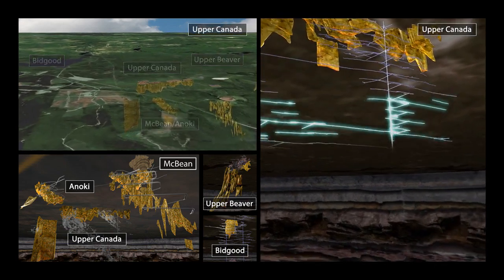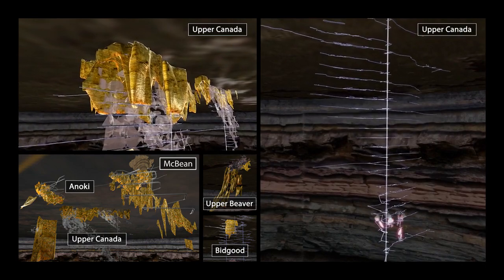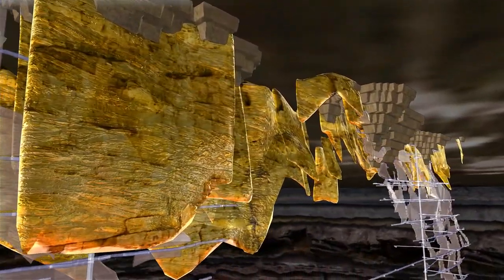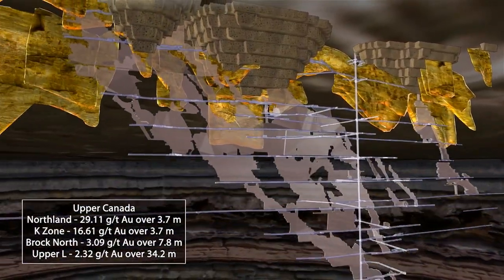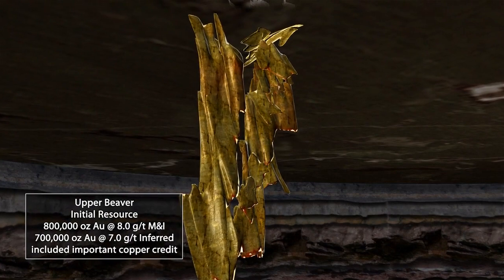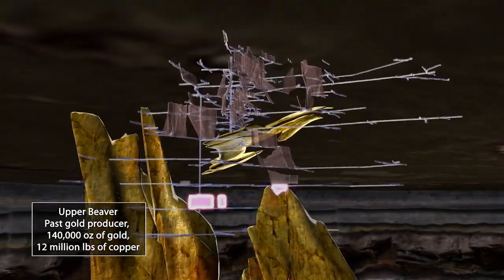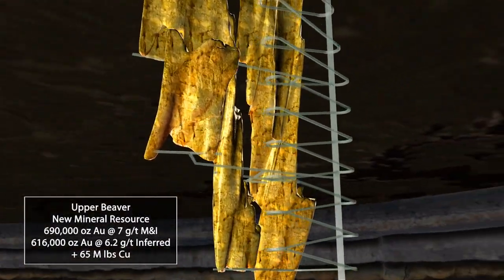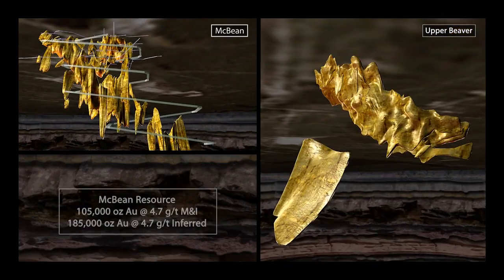Exploring Ore Bodies: Mining Animation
Dive into the underground world with our 3D animation, showcasing various ore bodies hidden beneath the surface. This video provides a unique visual exploration of the shapes, sizes, and types of ore deposits that miners and geologists seek. Experience a detailed journey through the geological wonders that hold the earth's valuable minerals. Perfect for anyone interested in the fascinating mineral formation and mining exploration processes.